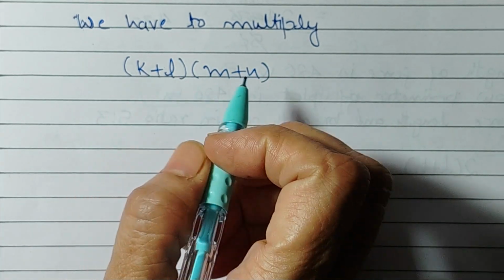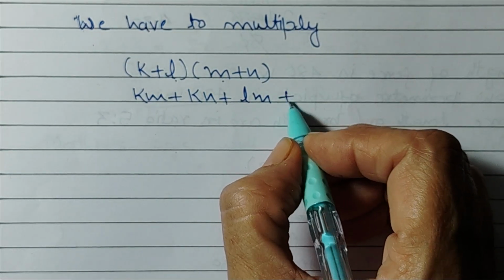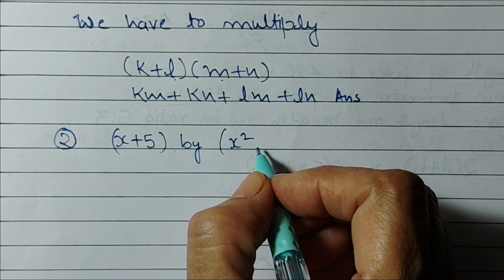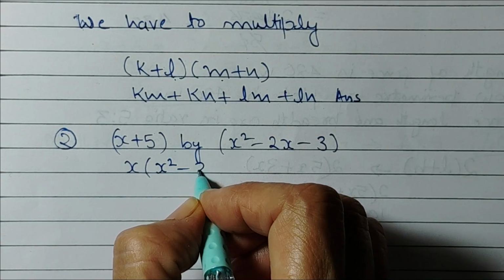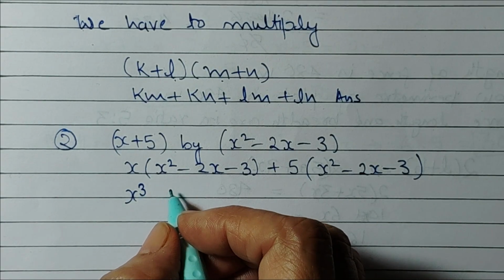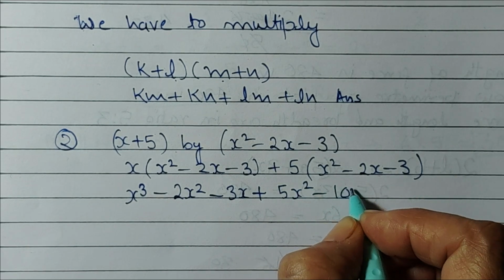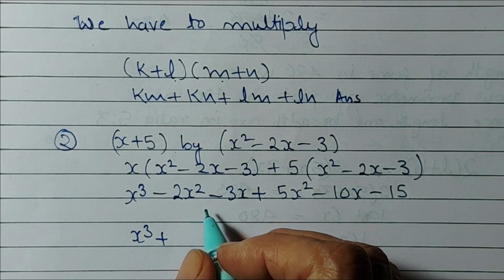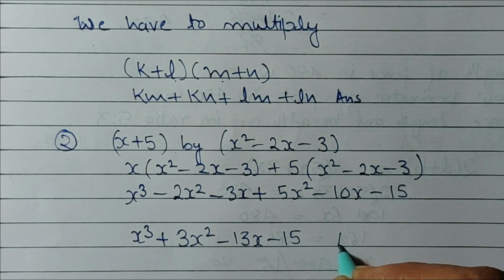Multiplication Problem | Linear Equation | Algebraic Problem